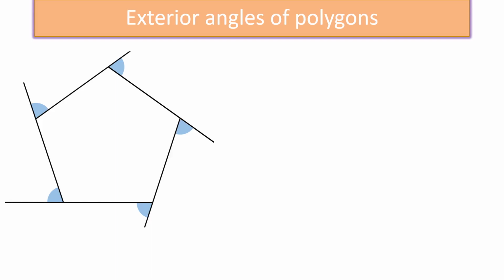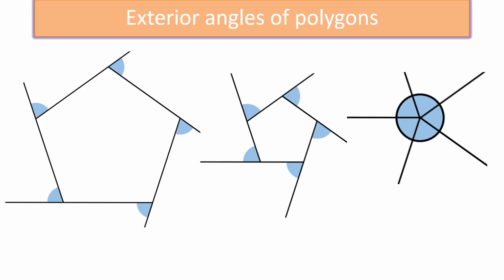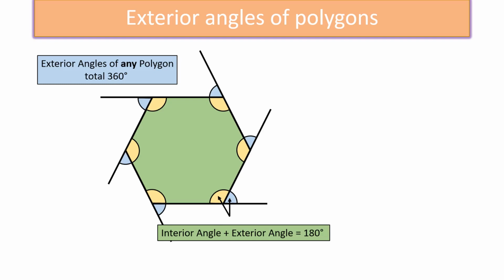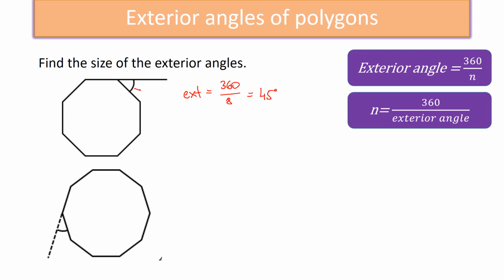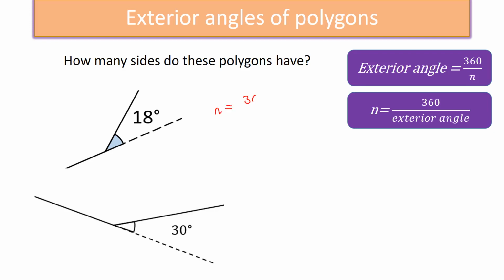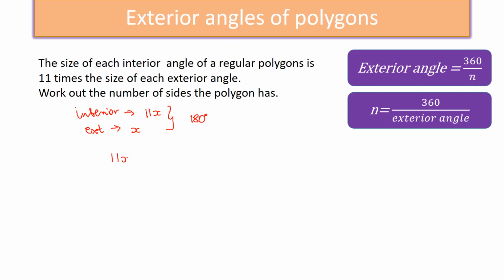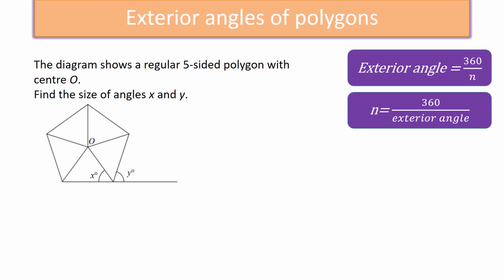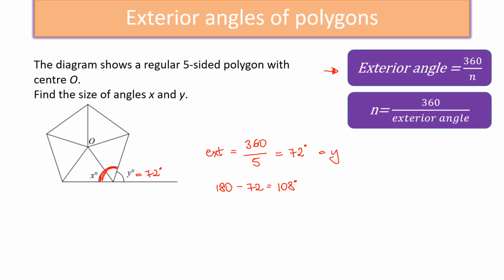Exterior angles of polygons